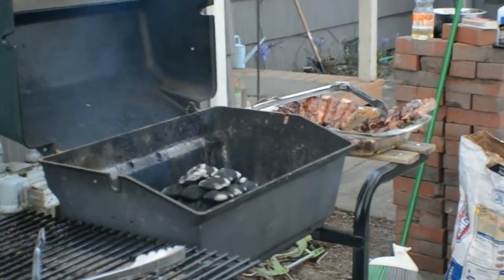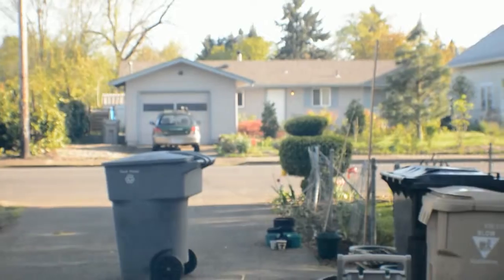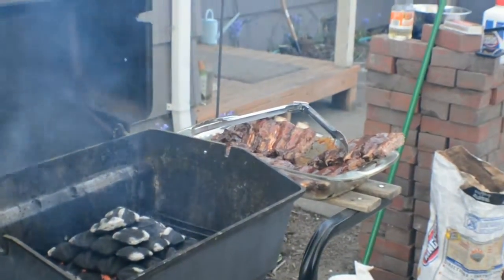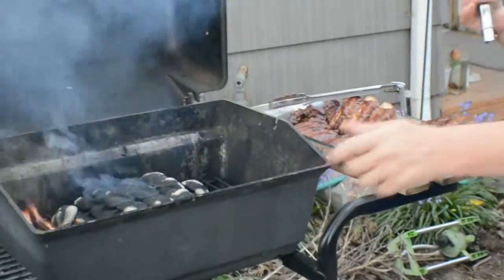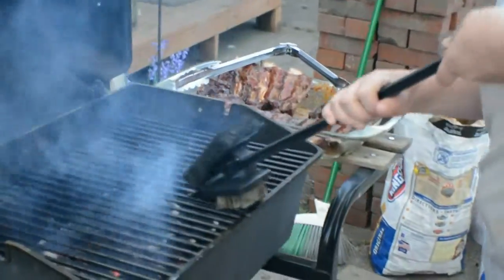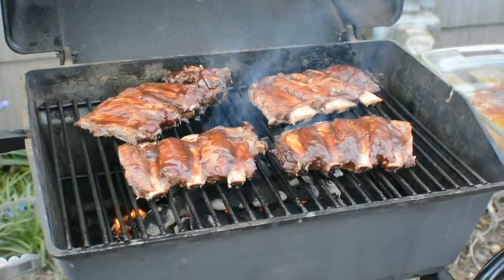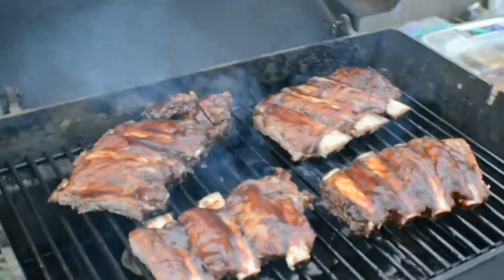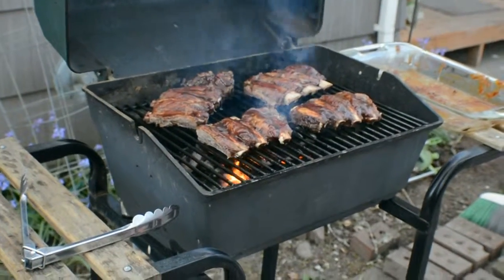First Beef BBQ Of 2014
Our first beef rib BBQ of 2014, turned out pretty great. This will probably be one of the the last with this grill also as we have a new one arriving on Tue.

The video was made on Ubuntu 14.04 LTS using OpenShot video editor.